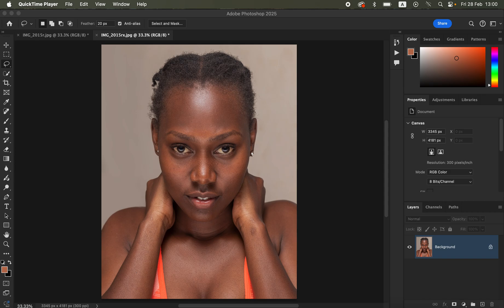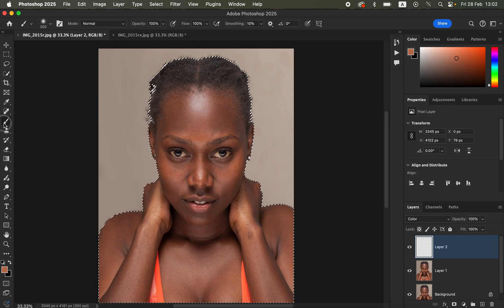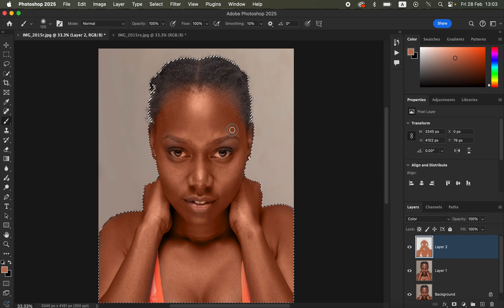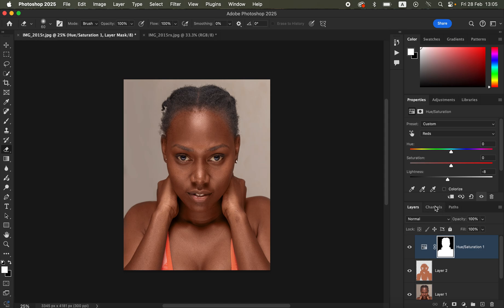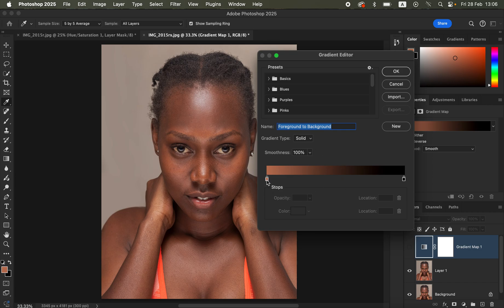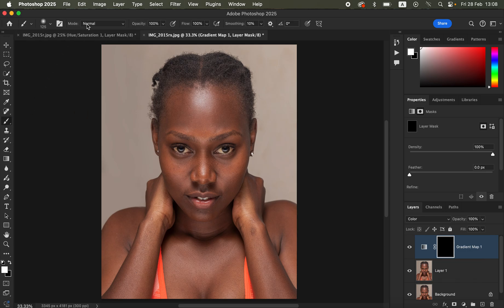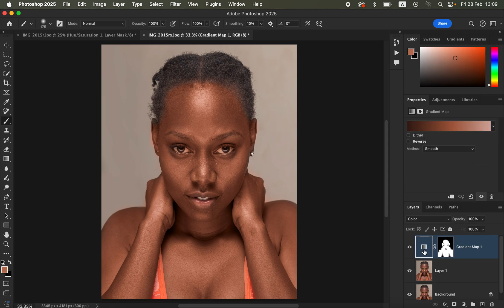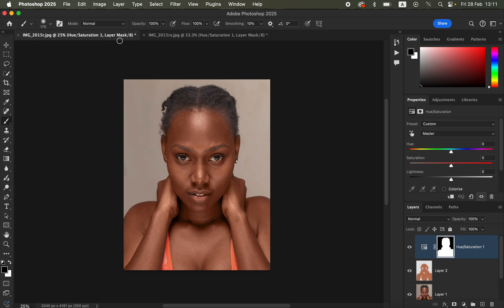Better Skin Tones in Photoshop? Which method Is better To Color grade Skin?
In this tutorial i will show you the two methods you can use to get better skin tones in photoshop. i will compare both methods and show you how to apply them to your photos.